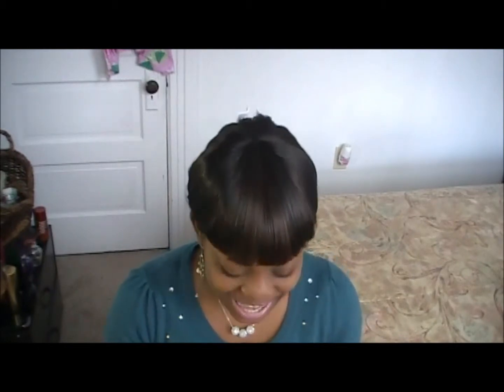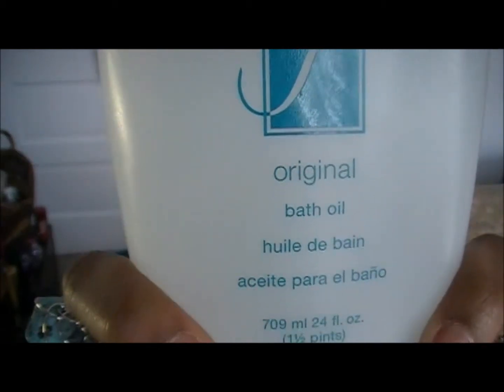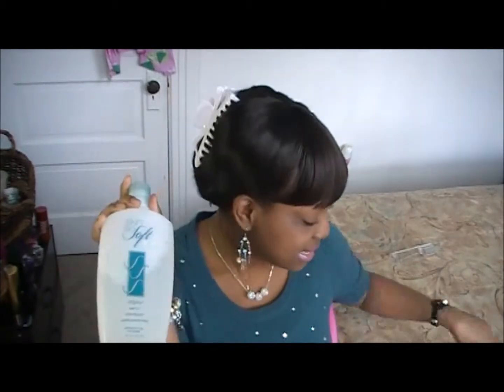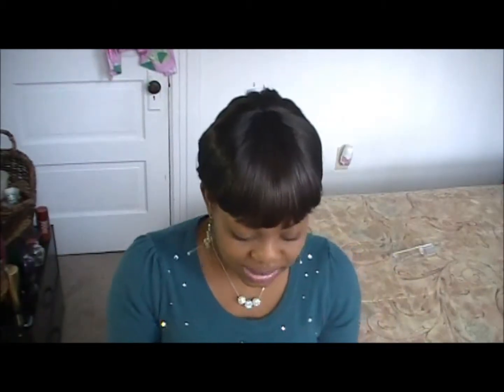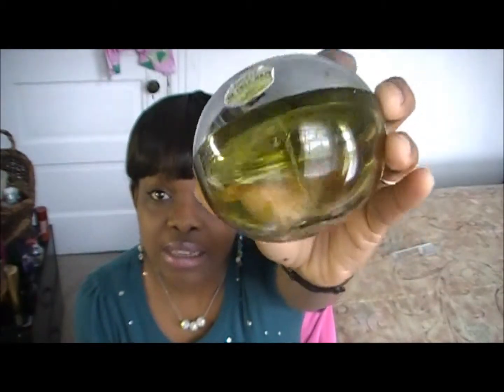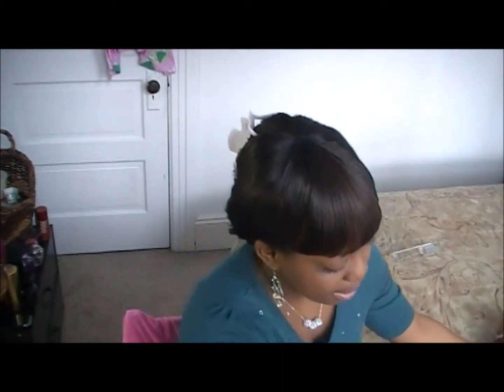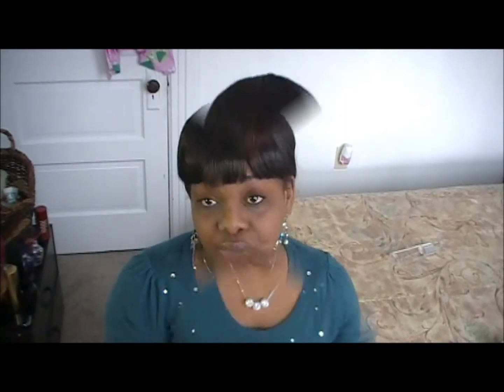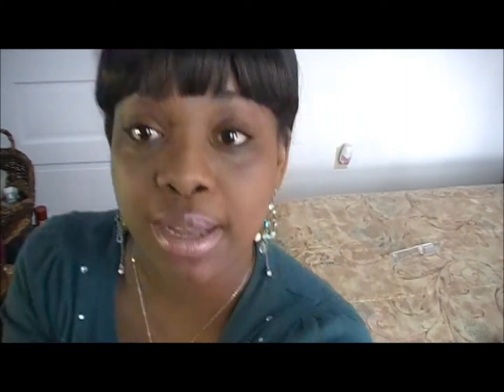TAG:10 Little Secrets